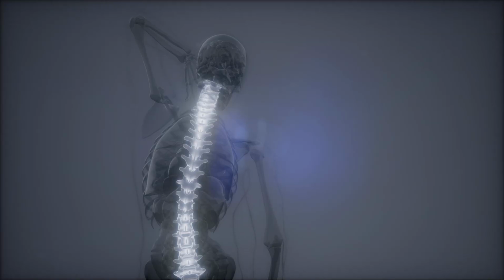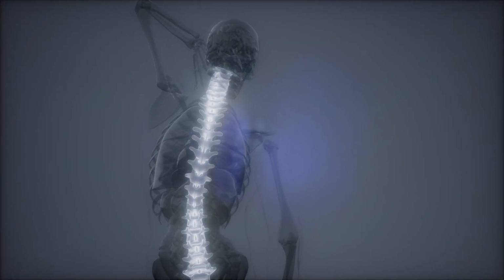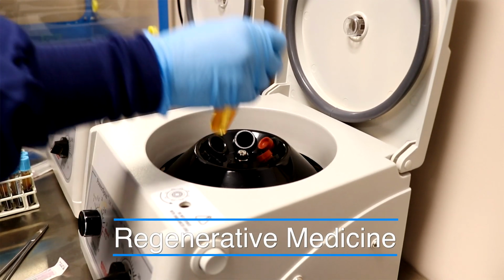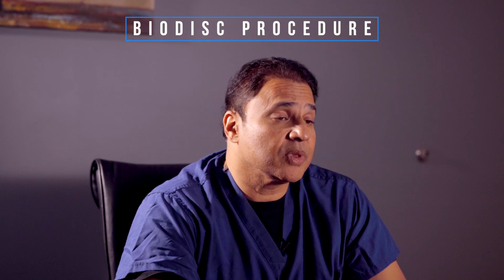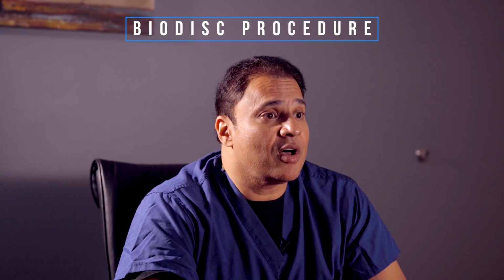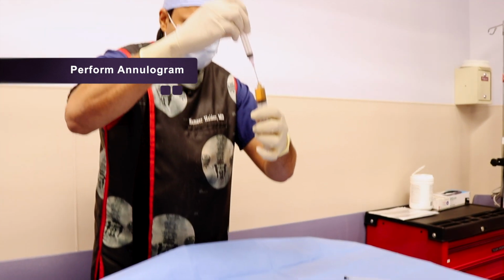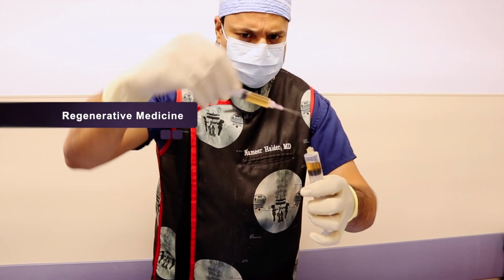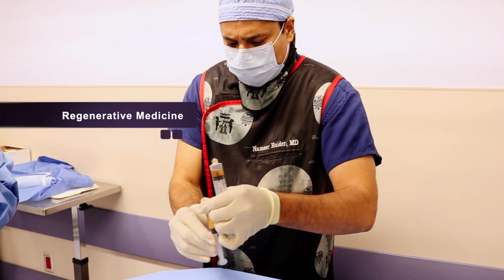Cell Bionics Interview with Dr Haider about Biodisc procedure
The Biodisc® Procedure

The Biodisc® procedure begins with a consultation where a spine specialist will speak with you one-on-one to allow for you to discuss the best treatment options for your condition. The physician will want to complete a full medical history review and go over all prior imaging scans taken. He will want to make sure you are confident and comfortable with the process and will be able to answer all of your questions prior to the procedure. Next an annulogram/nucleogram will be administered to help to accurately identify the source of your symptoms and condition. This will allow for the physician to determine if your discs are abnormal and are leaking. This is a more accurate diagnostic approach than an MRI imaging test.

The Biodisc® Procedure:

Intra-nuclear Stem cell Injection

The physician injects stem cells sourced from your very own body, including bone marrow concentrate stem cell therapy or platelet rich plasma therapy, which will help heal the damaged spinal disc, and prolong the longevity of the Biodisc®treatment.

Intra-annular Fibrin Sealant

After injection of stem cells into the spinal disc nucleus, the physician will inject your own natural biologic sealant, called platelet rich fibrin, into the torn disc annulus. The fibrin will help to seal the stem cells in the disc nucleus, prevent further the leakage of the damaged spinal disc, and prolong the longevity of the Biodisc® treatment.